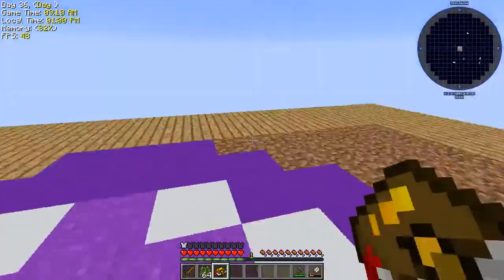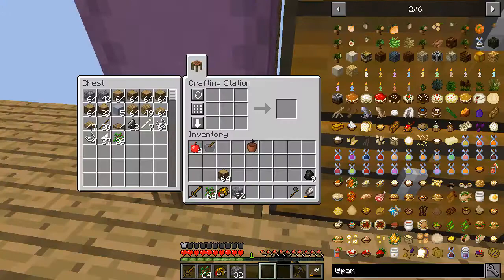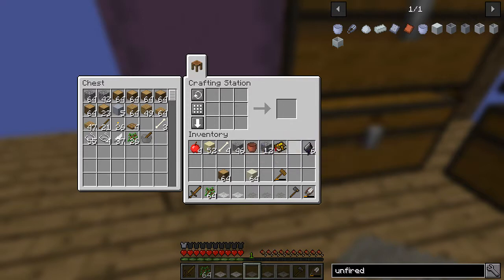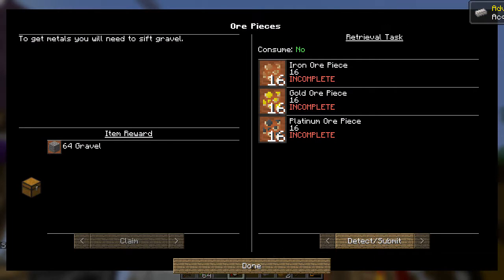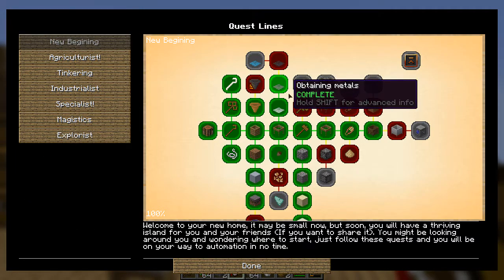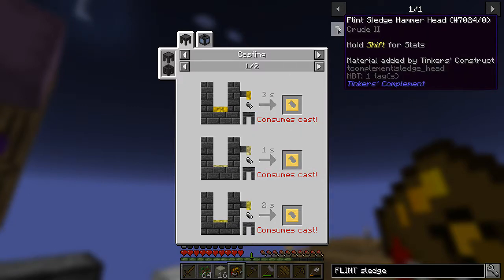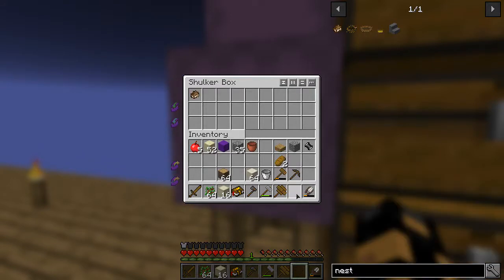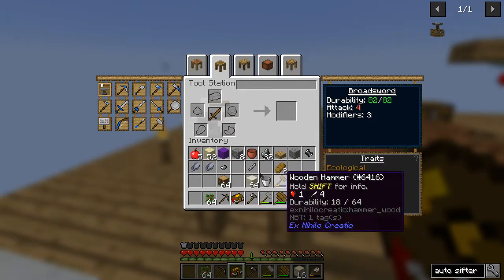Beta Pack NFINIT SkyBlock Ep 3 For the Birds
Join for a beta test of NFINIT's new SkyBlock pack. A rewrite of NFINIT SkyBlock with new quests and mods. Loads of fun and derps as I make my way through another round of beta testing.
Be sure to check out NFINT on Discord and download NIFINT SkyBlock from the Twitch Launcher today!